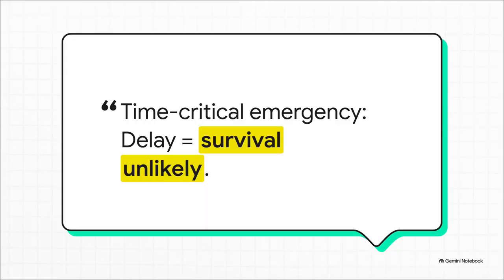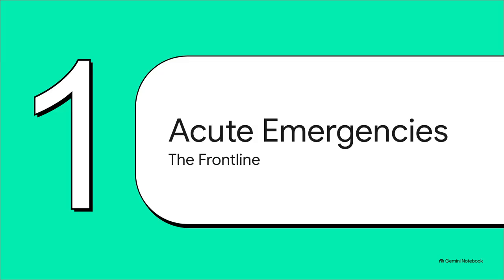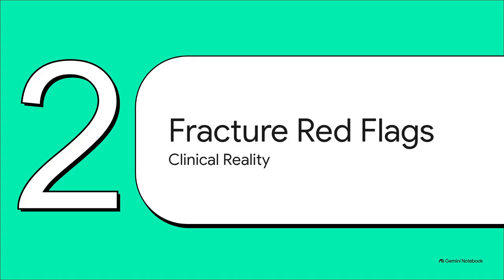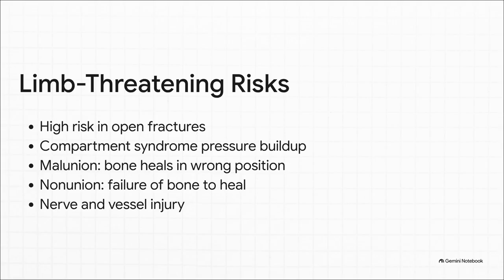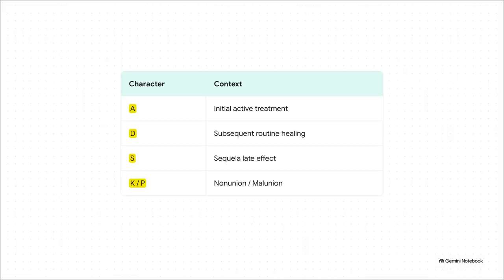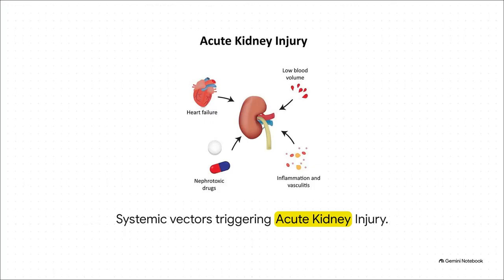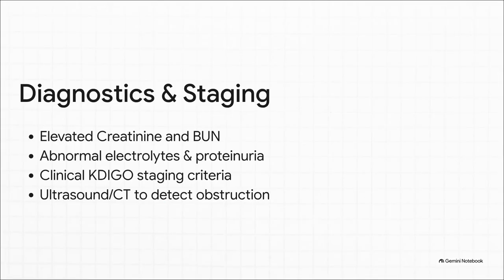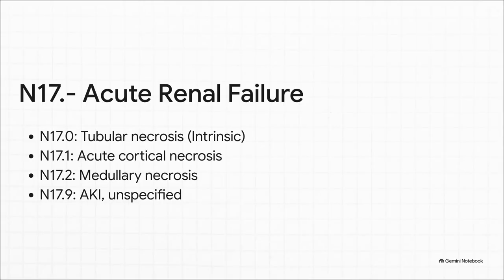Part 9 : Traumatic Fractures and Acute Kidney Injury (AKI)